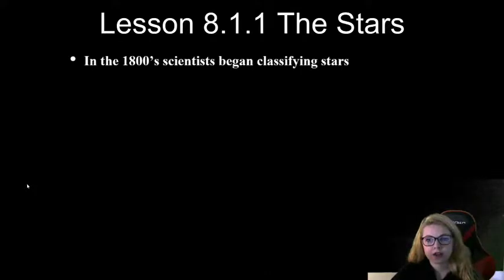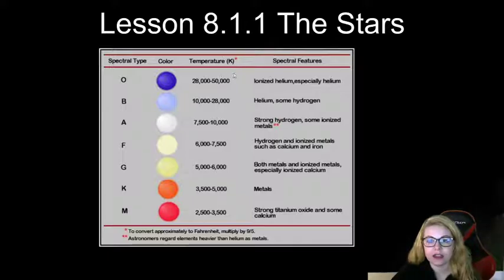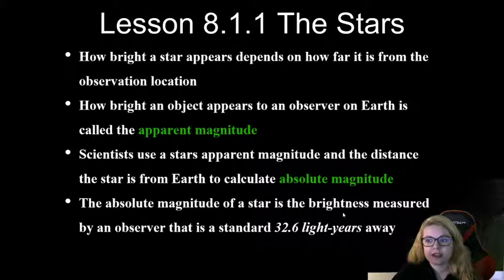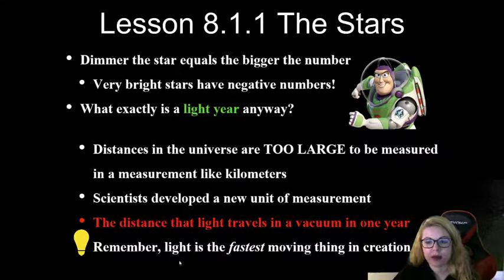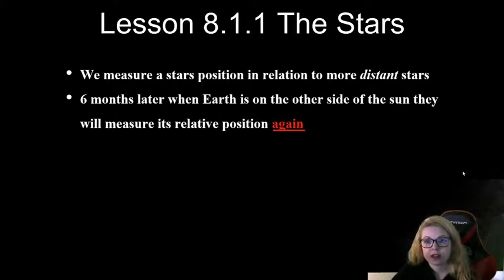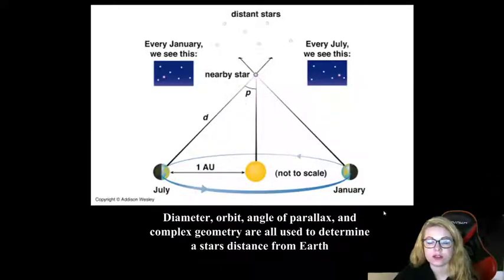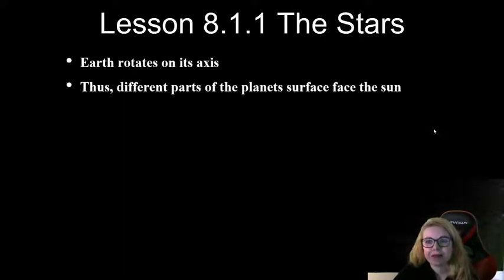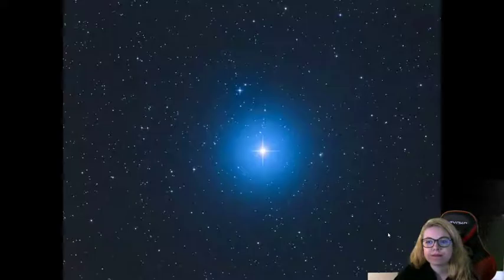Earth& Space Video# 7 April 22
Assigned in this video:
Read 8.1.1
LRQ 8.1.1